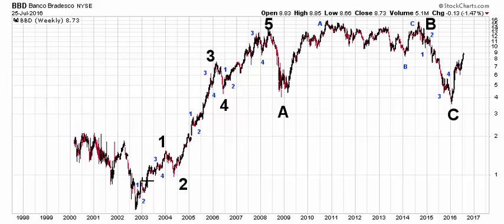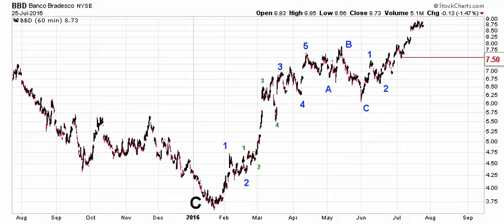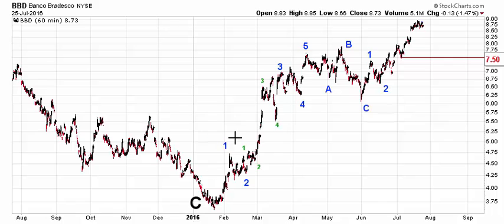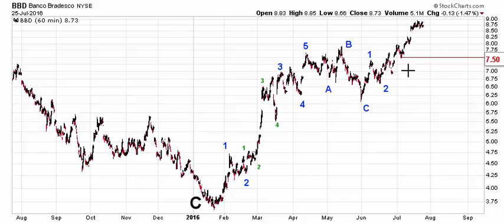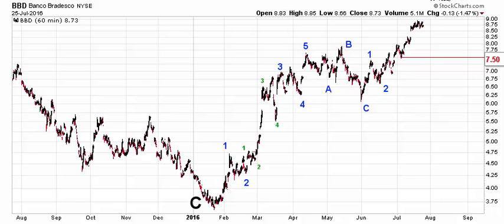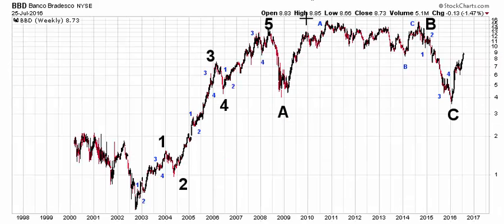BBD (Banco Bradesco) Elliott Wave Analysis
TrendLizard's Elliott Wave analysis of BBD (Banco Bradesco), a Brazilian bank stock that could be at the beginning of a big trend